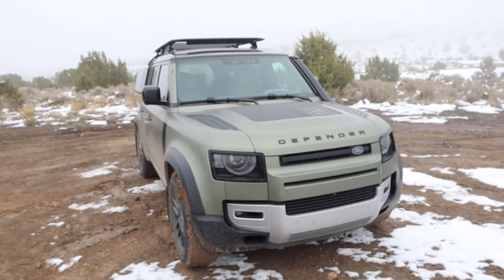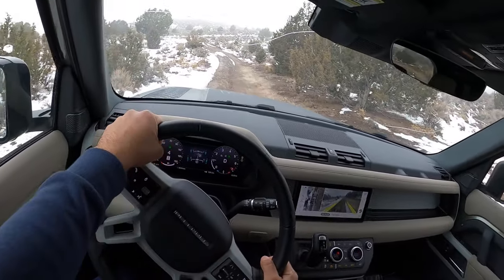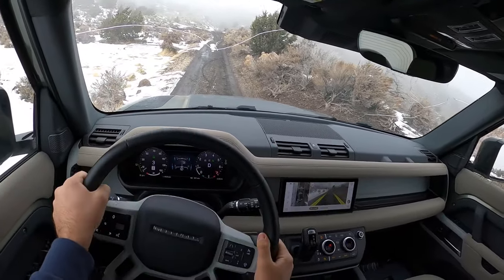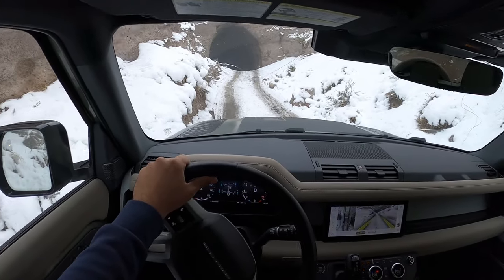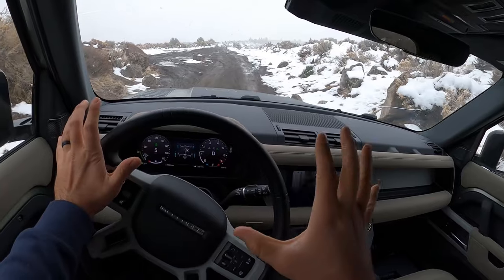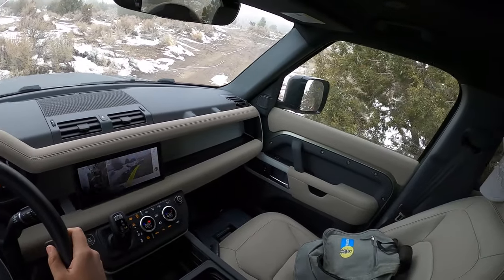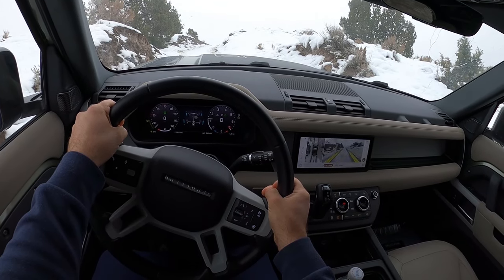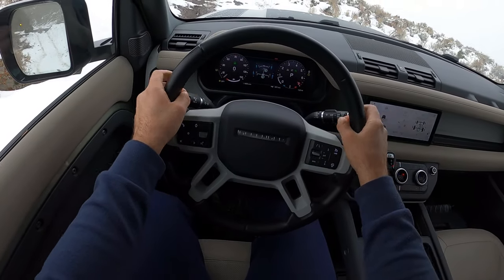2024 Land Rover Defender (Off-Road Review): Can This Conquer A Jeep Only Trail?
Today I take a 2024 Land Rover Defender Off-Road!